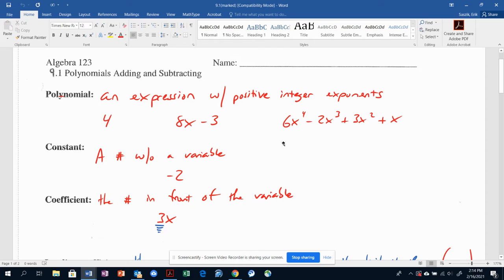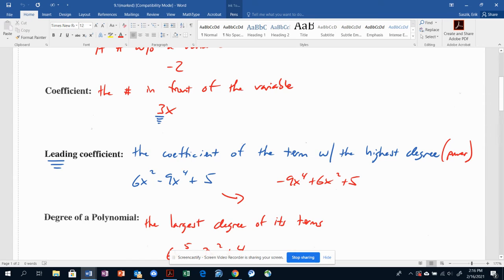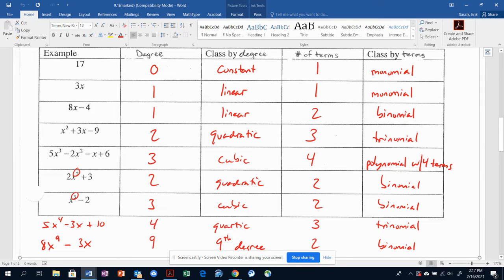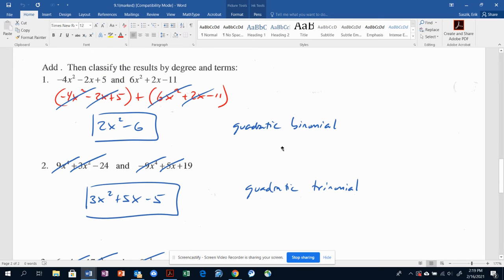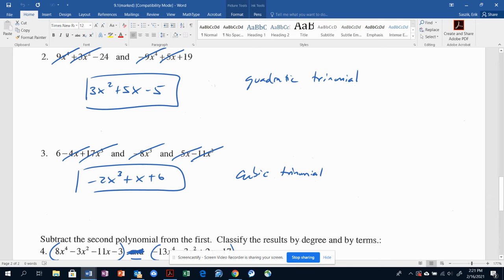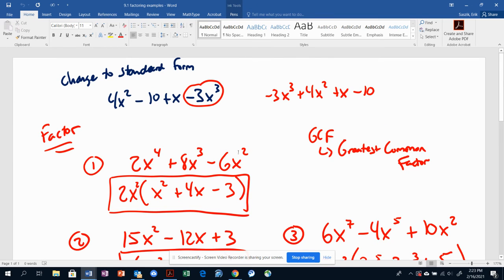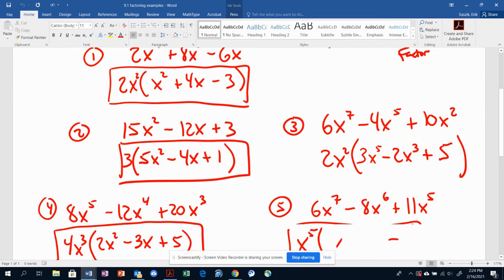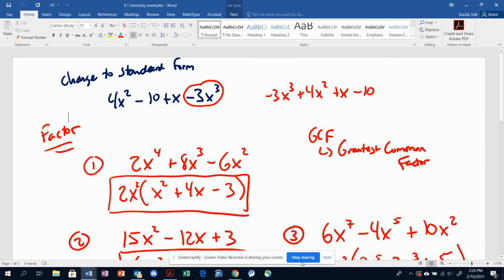Untitled: Feb 16, 2021 2:26 PM